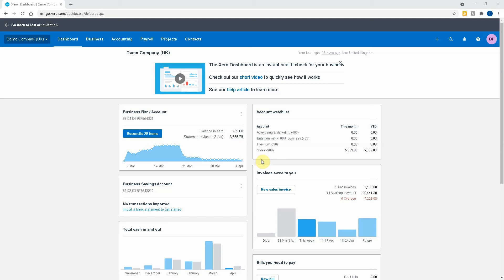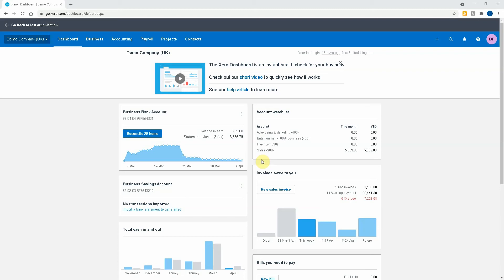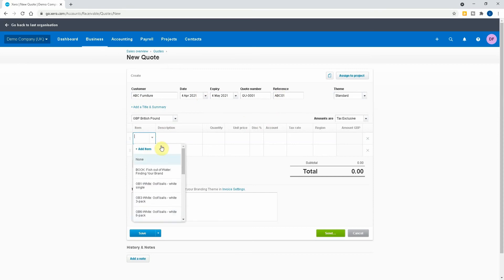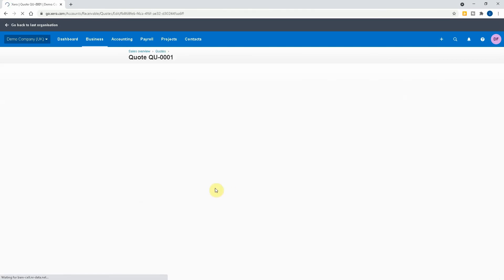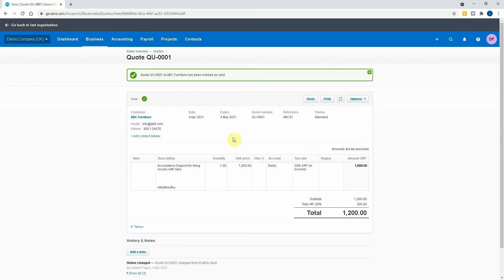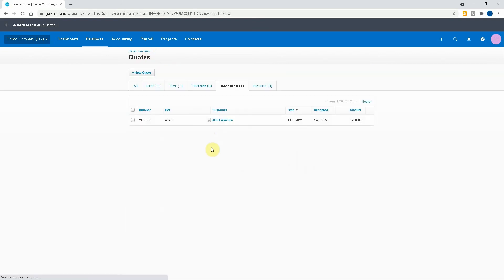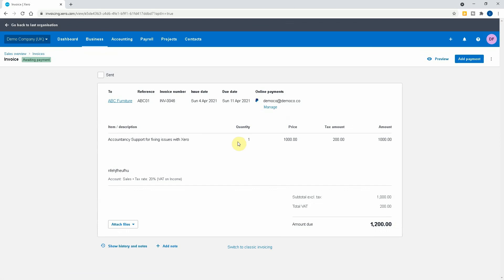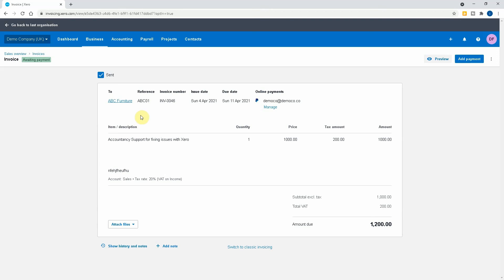Learn How to Create Quotes / Estimates in Xero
Quotes / Estimates have never been so easy in Xero